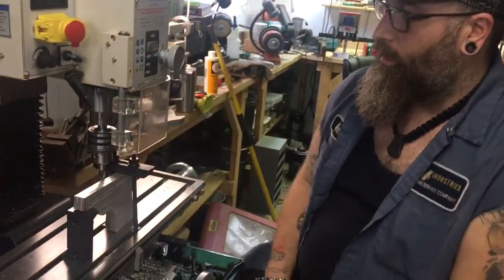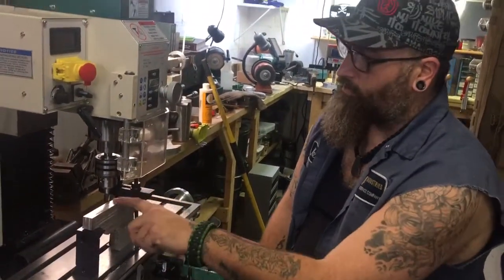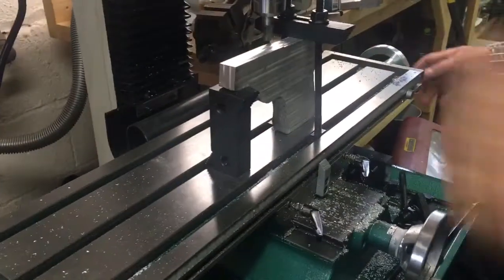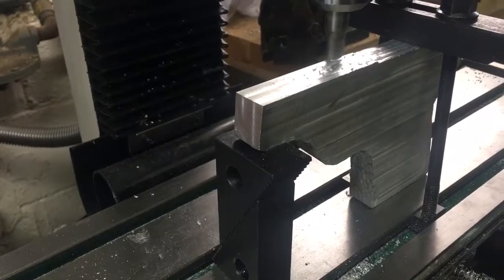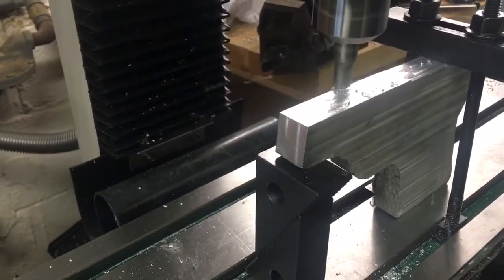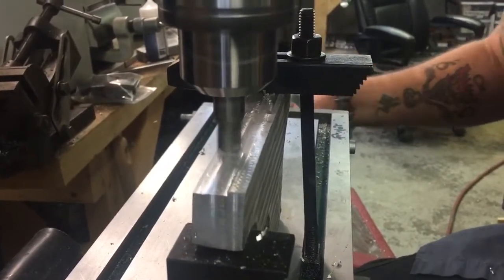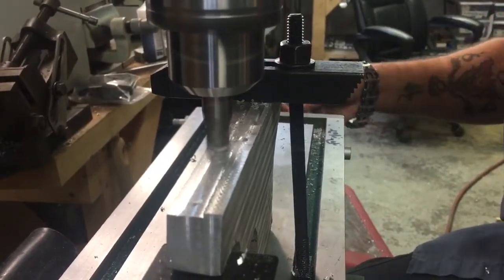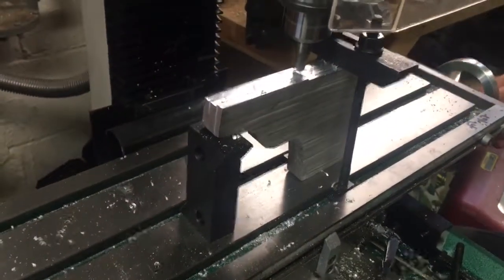Kickin chips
Just taking a little off the top